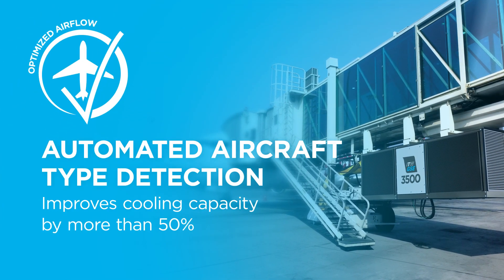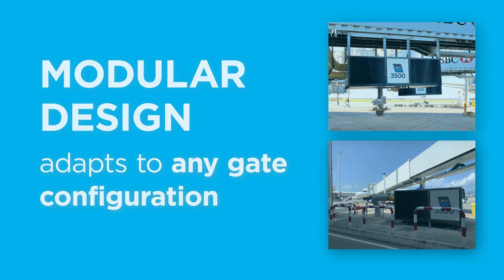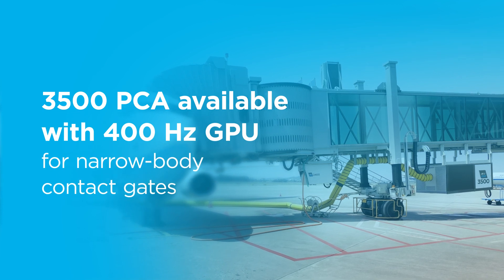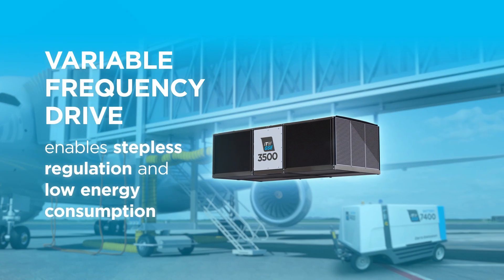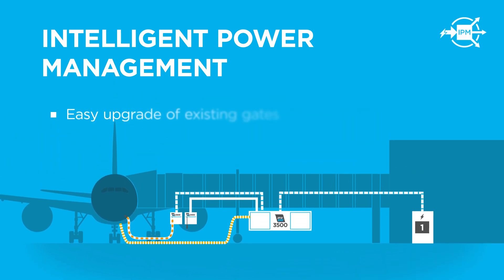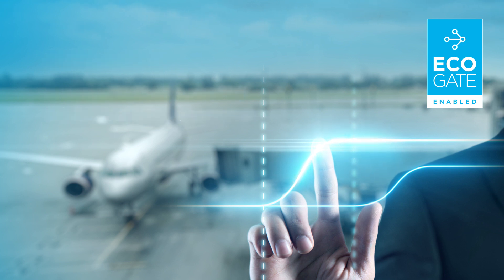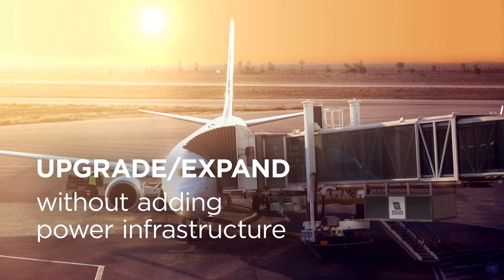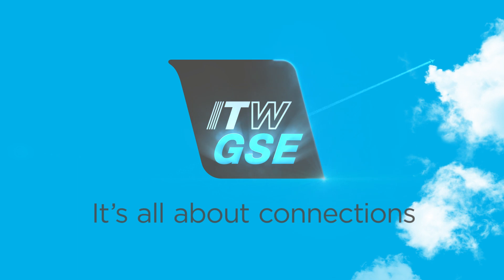ITW GSE 3500 PCA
Check out the new preconditioned air unit: ITW GSE 3500 PCA!
The new ITW GSE 3500 is the only PCA on the market that automatically adapts its airflow to the specific aircraft type - and not just to an aircraft category.
The truly modular design is unique to the ITW GSE's pre-conditioned air units, creating innovative, efficient and reliable point-of-use PCAs.